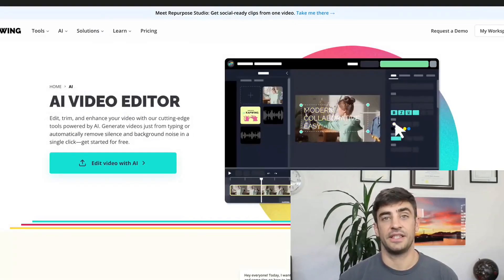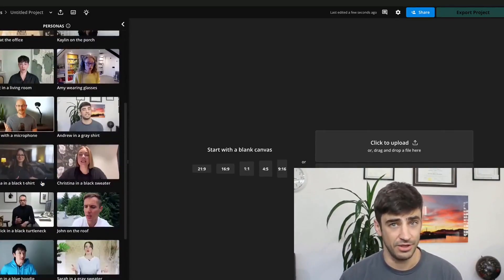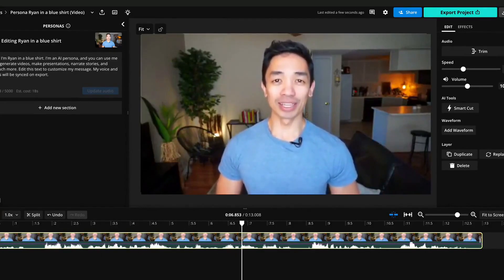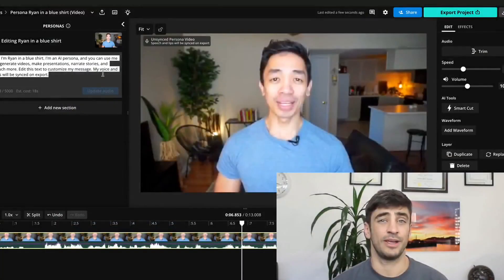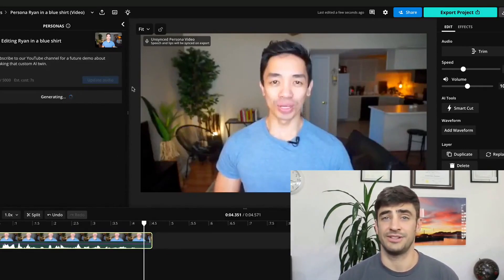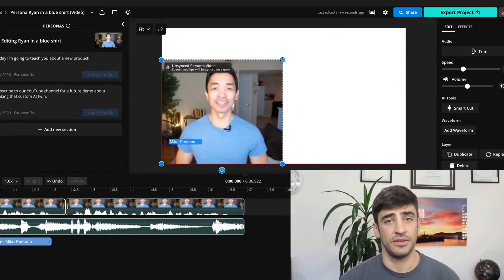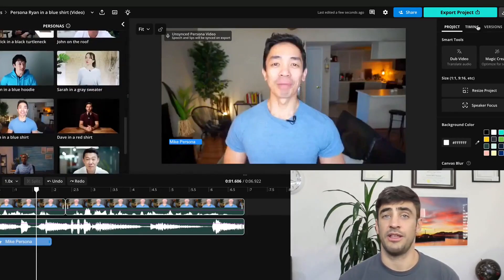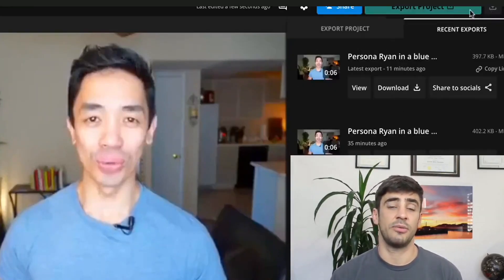Make Videos Instantly from a Script with AI Personas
‘Personas’ is Kapwing’s latest AI-powered feature that allows users to generate real-life human avatars from a diverse stock library. Add any script, article, or text to the video generator and Personas will present your content with a lifelike avatar.

Watch this video to see one of Kapwing’s Personas in action, as the entire video is presented by our AI-generated avatar Andrew. Follow the step-by-step process and create similar videos for online courses, presentations, tutorials, training videos, and more. Best of all, no recording is required!

0:00 Intro
0:22 Example of Kapwing’s AI Persona reading a script
1:07 Six content types you can use AI Personas to improve
1:26 Step-by-step guide
2:34 How to customize your video with music and more
2:51 Ensure correct lip-sync of your video
3:34 Permission and rules
4:05 AI Twin lookalike video

✅ Follow our Kapwing for Marketers YouTube  @kapwingmarketers